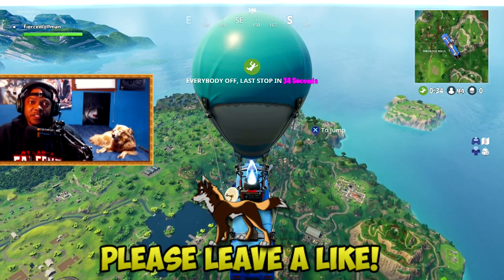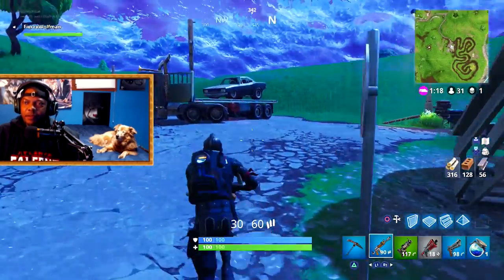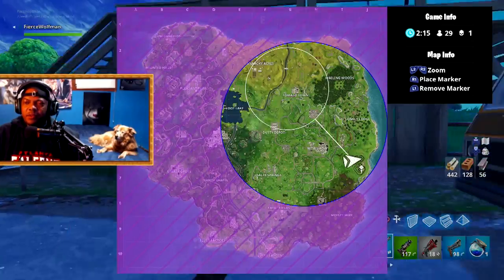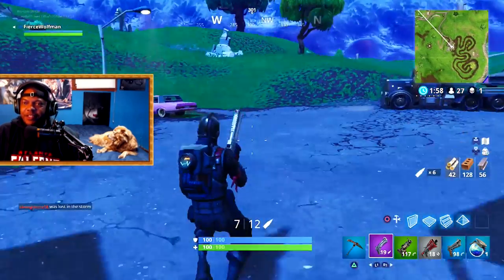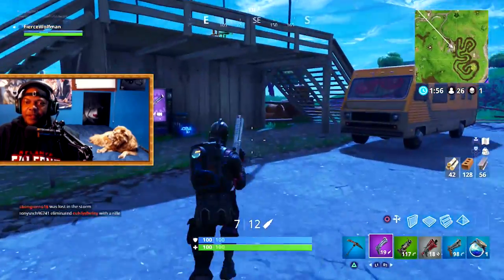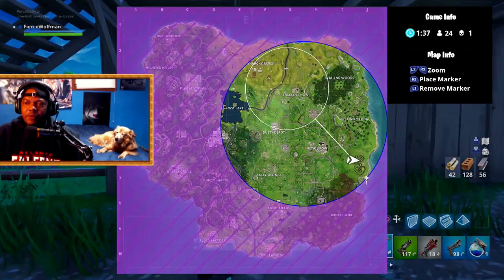Fortnite Battle Royale How To Use Vending Machines! New Fortnite Vending Machine Guide!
Fortnite Battle Royale How To Use Vending Machines! New Fortnite Vending Machine Guide! Enjoy Fortnite New PURPLE Vending Machine Gameplay Guide! How to Use Vending Machines In Fortnite Battle Royale!

More Awesome Wolf Videos

Fortnite Battle Royale How To Use Heavy Shotgun Ultimate Guide! How To Use Heavy Shotgun LIVE

TheUntouchableWolf